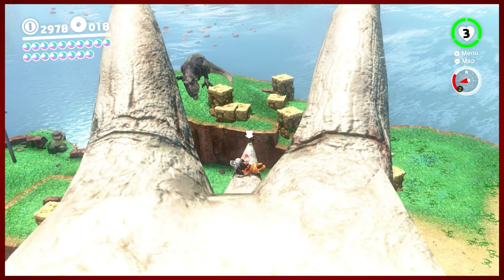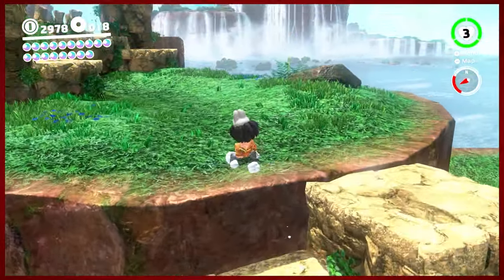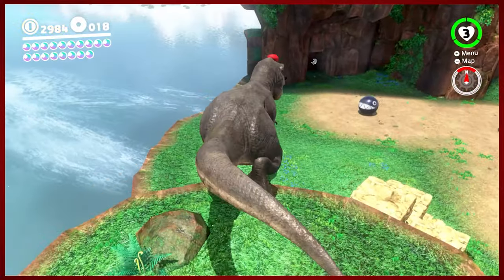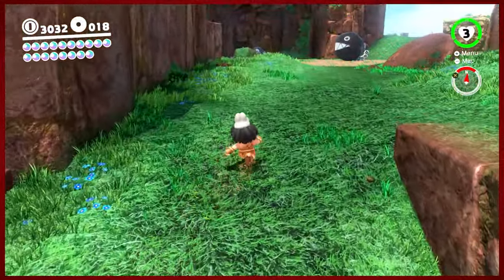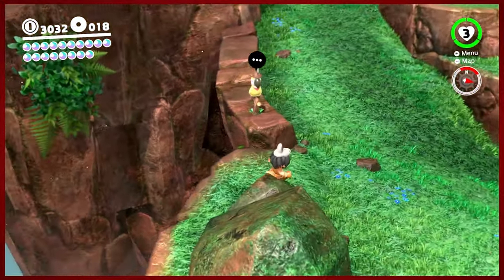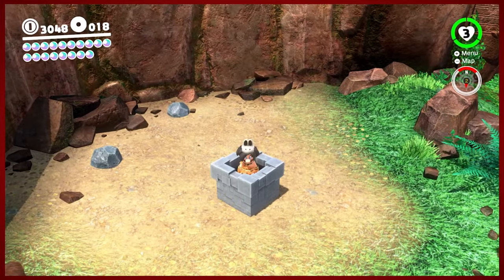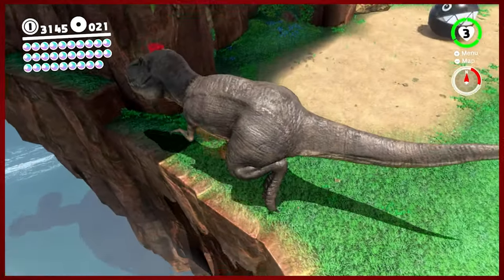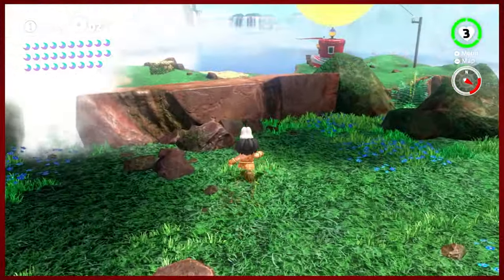Get T-Wreck'd | Super Mario Odyssey - Part 28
King of the Dinos is BIG mad